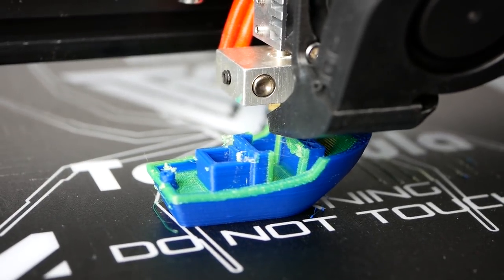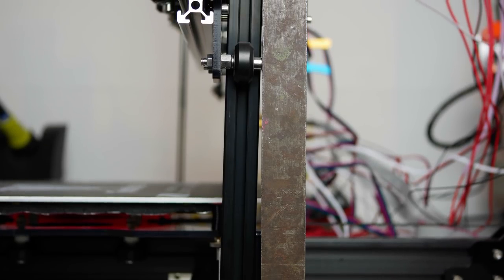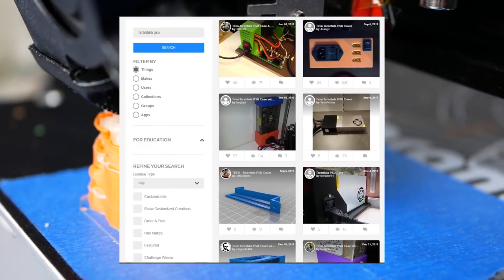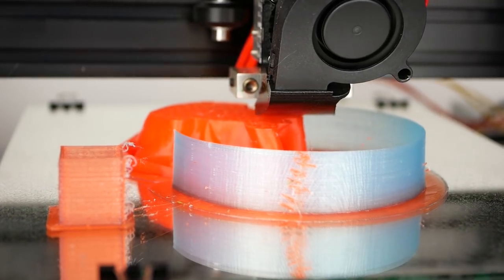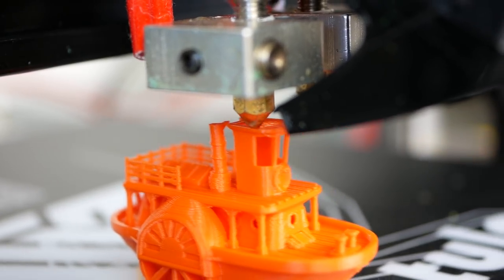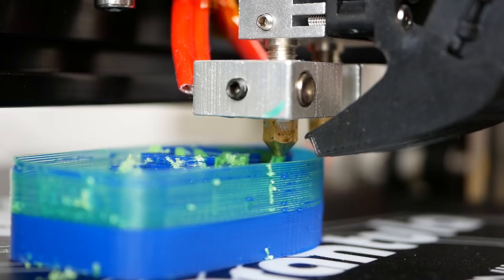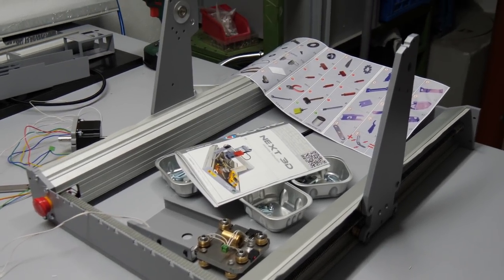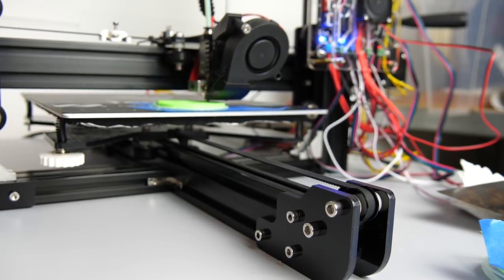Tevo Tarantula DUAL EXTRUDER: Review & introduction to MULTI COLOR 3D PRINTING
Let me show you how you can get great looking prints from a Tevo Tarantula Dual Extruder 3D printer!

🎥 CAMERAS & LENSES
10-25mm f1.4 - Awesome Lense
30mm f2.8 macro - Great Macro Lense
12-35mm f2.6 - Great allround lense
14-140mm f3.5-5.6 - My go-to travel lense
25mm f1.4 - Nice prime for photoraphy
🎙AUDIO

🏆 Do you want to help me cover my running costs? Send me a dollar or two over PayPal, it helps me a lot!
🌼 Even watching the ads before my videos helps me a lot!